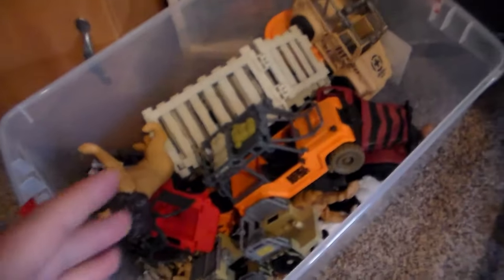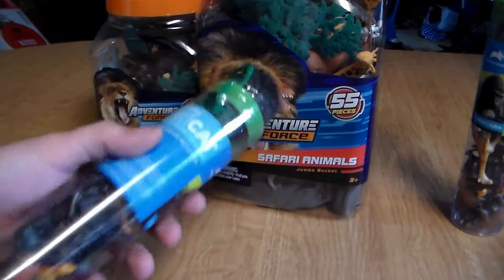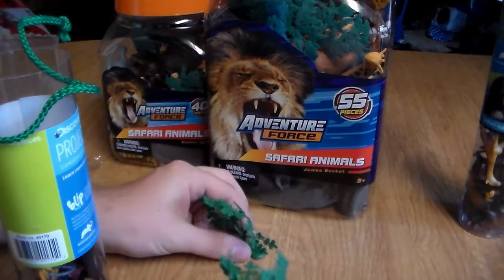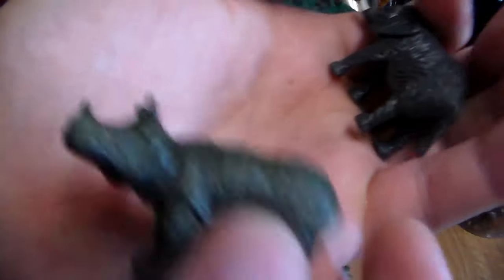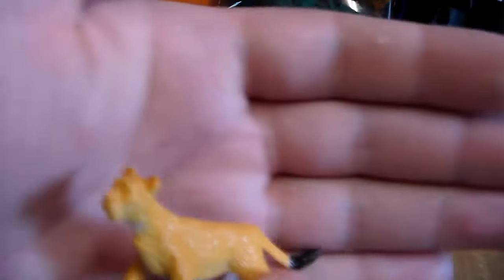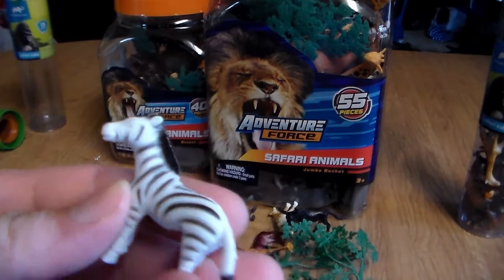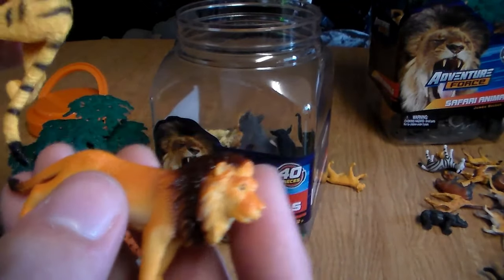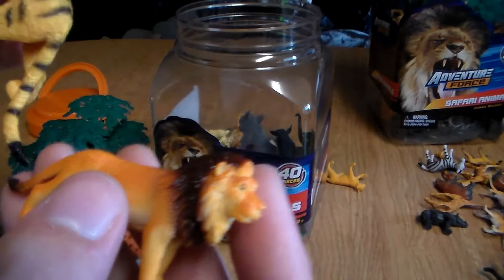Adventure Force SAFARI ANIMAL TOY BUCKET JUMBO REVIEW! And More!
In this video I review the Adventure Force Safari Animal bucket ALONG WITH the Adventure Force Safari animal bucket jumbo bucket which has 55 pieces!

If you watched this video from start to finish your apart of the AwesomeSquad!